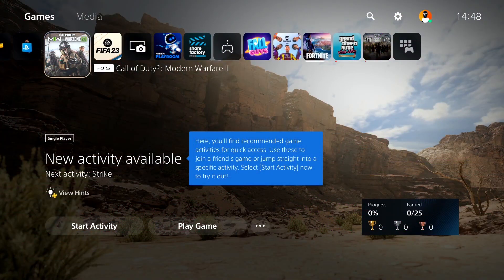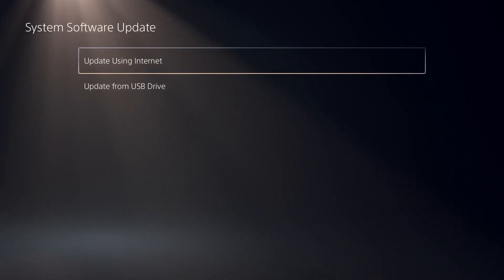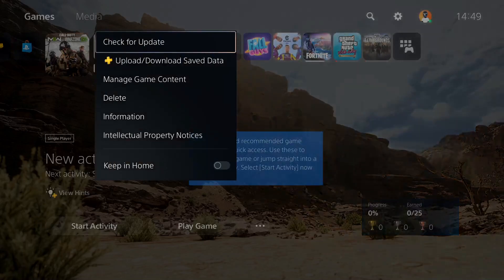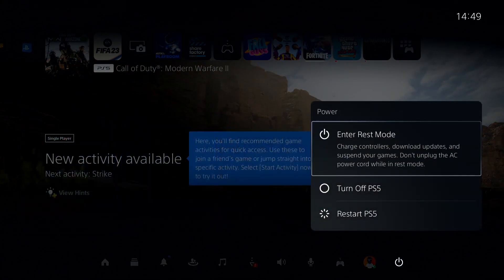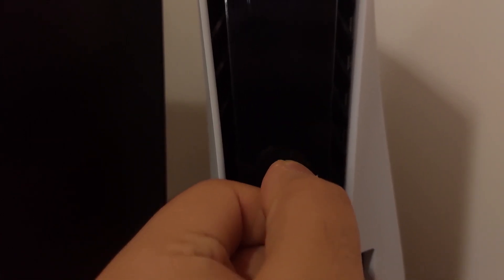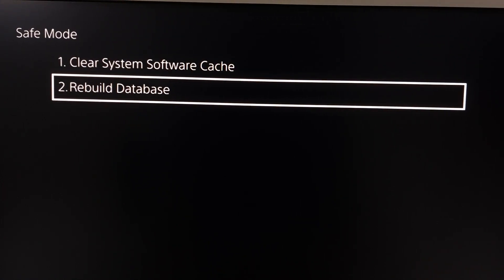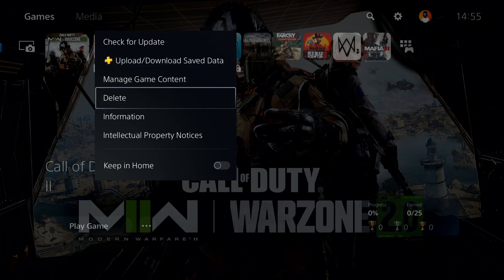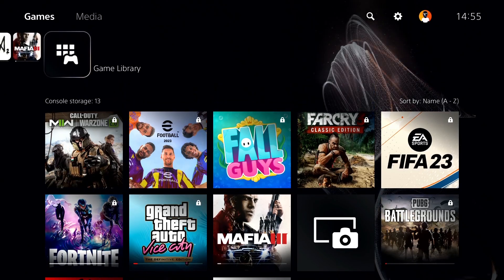How To Fix COD Warzone 2.0 Crashing on PS5 & PS4 | Warzone 2 Crashing on PS5 or PS4 Fix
Hey everybody in this video I'm showing you How To Fix COD Warzone 2.0 Crashing on PS5 & PS4 | Warzone 2 Crashing on PS5 or PS4 Fix. so if you want to know how to fix call of duty warzone 2 crashing on ps5 & ps4 just watch this video.

0:00 Intro
0:22 Solution 1
1:26 Solution 2
2:48 Solution 3
3:19 Outro